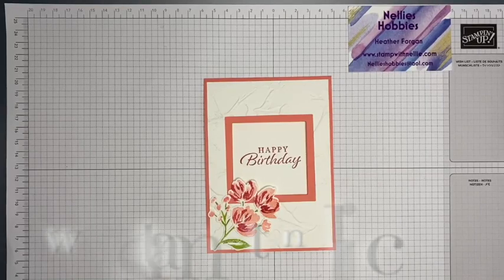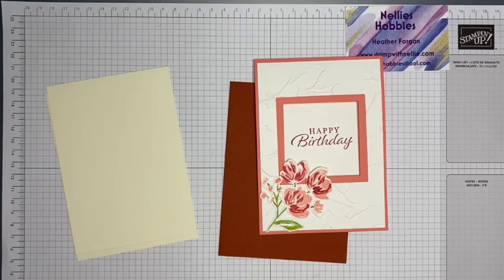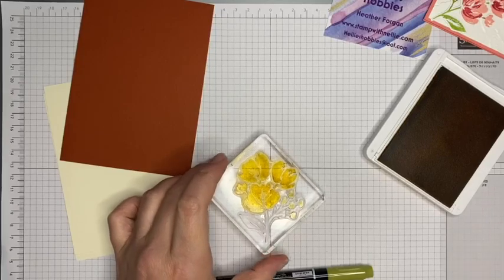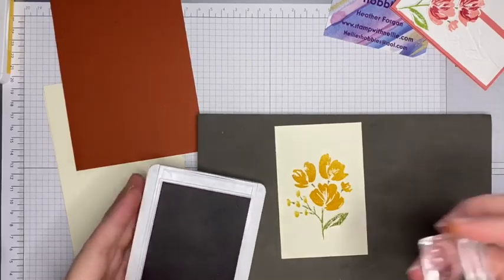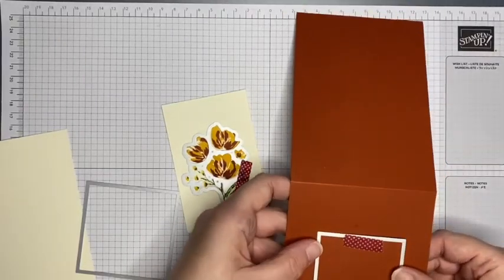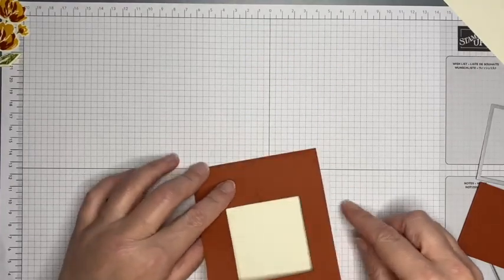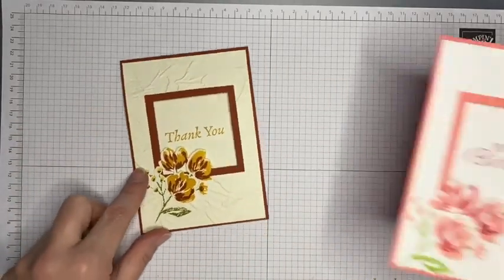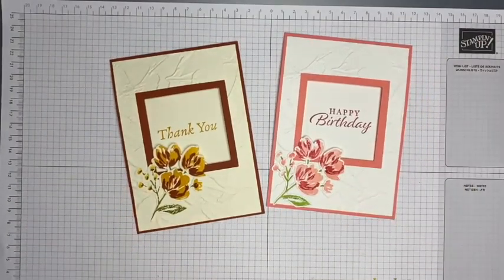Fine Art Floral Aperture Card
Hello, I'm Heather Forgan, an Independent Stampin' Up! Demonstrator in the UK.

In this video I show you how to make a card using the Stampin' Up! Art Gallery stamps and dies that has an aperture in the front to show the sentiment stamped inside.

The measurements and Stampin' Up! products I used for this project are also available in the following blog post:

If you are in the UK you can use the following links to start your Stampin' Up! shopping with me:
Supplies

I would love to be your demonstrator.  This means I can give you an extra gift in my monthly customer thank you pack when you shop with me.

Heather x